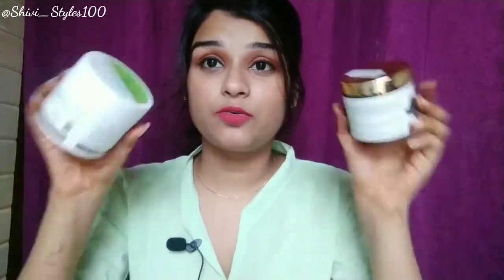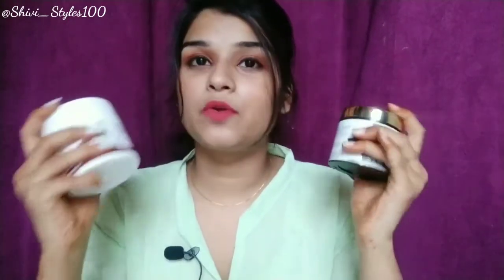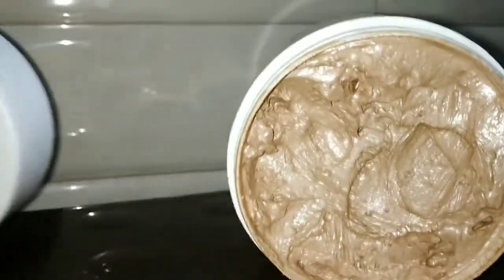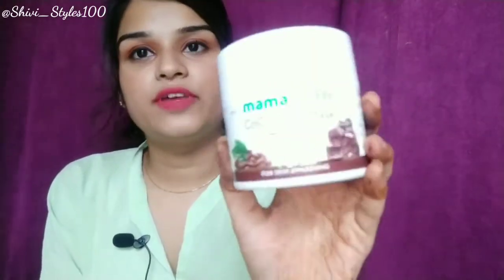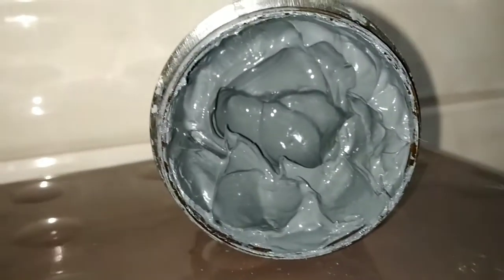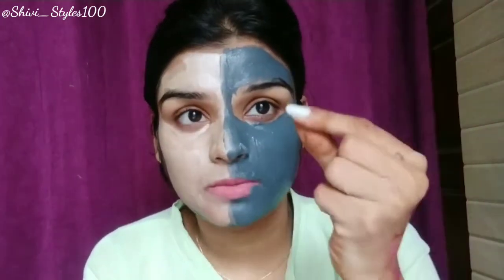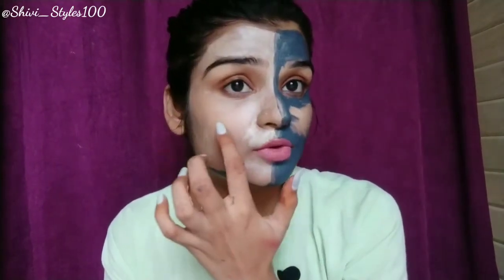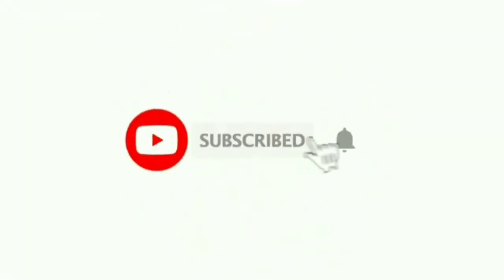Best and affordable face mask for teenager girl | Which is best Face mask? for all type skin type 🧐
Mama earth website
mamaearth.in

📌सिर्फ़ 5 Rs. में पार्लर जैसा Skin brightening facial😱😱 | skin glowing facial | for girls and boys

About video

skincare
haircare
 Diys
Makeup tutorial
Home remedies
life saving hacks
hacks
beauty hacks
makeuphacks
kitchen hacks
 teenagers hacks
 hostel girl hacks
trending hacks
summer hacks
monsoon hacks
glow skin tips
girls talk
 female hygiene
DIY
Bridal Makeup
entertainment
fashion video
 celebrity Inspired Makeup
Hair styles
makeup tutorials